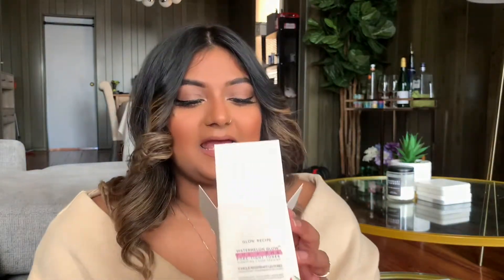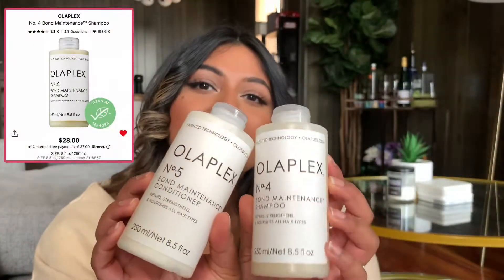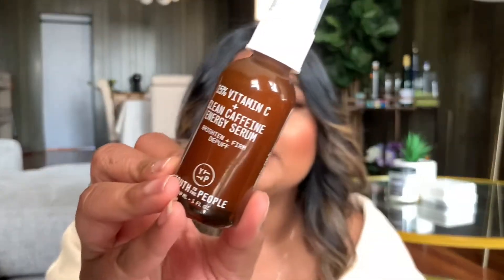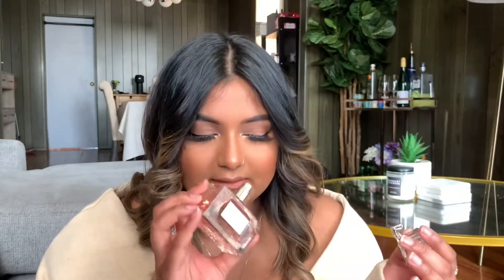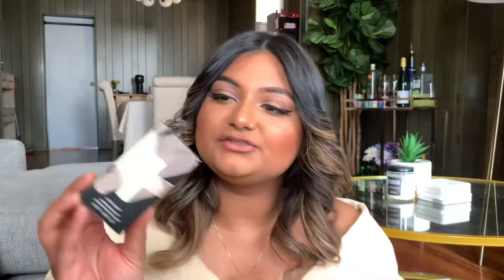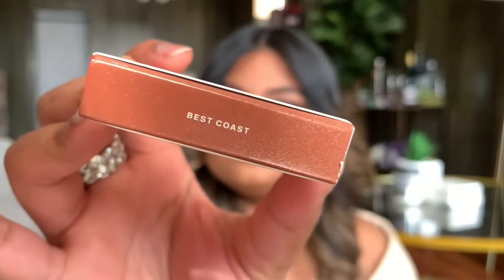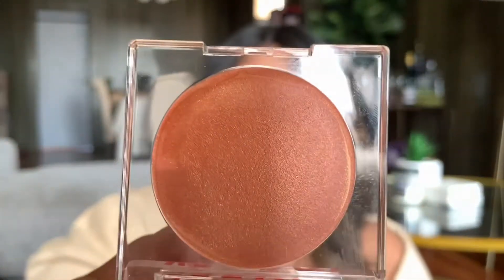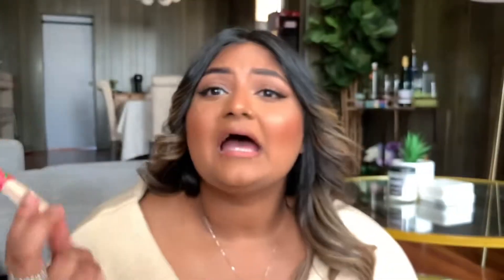SEPHORA VIB SPRING SALE HAUL 2021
HEYYY BEAUTIFULL!! Thanks so much for clicking on my video!

Products Mentioned:

Tatcha Essence $95
First Aid Beauty Toner $22
Glow Recipe Toner $34
Youth to the People Serum $68
Olaplex Shampoo $28
Olaplex Conditioner $28
Miss Dior Parfum $105
Dior Forever Skin Glow Foundation in shade 4.5N $52
Fenty Eaze Blurring Tint in shade 15 $29.50
Tower 28 Bronzino in shade Best Coast $20
Kosas Baked Bronzer in shade Deep $34
Sephora Lip Mask in Strawberry $5
Gucci Setting Powder in shade 7 $62

Some of My Foundation Shades:
Fenty Pro Filter: 350
Too Faced Born This Way: Caramel
Anatasia Beverly Hills Luminous: 370W
HUDA foundation Stick: 420G Toffee